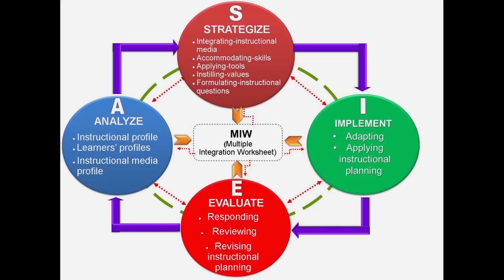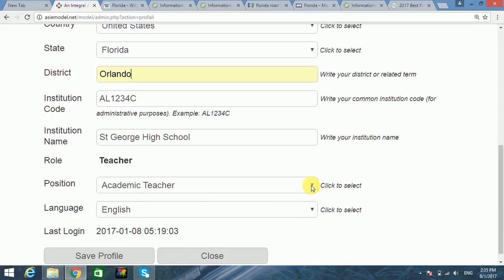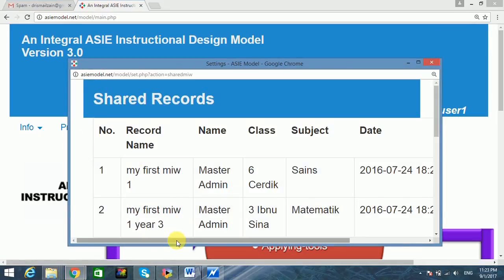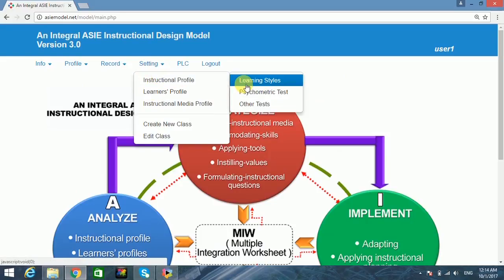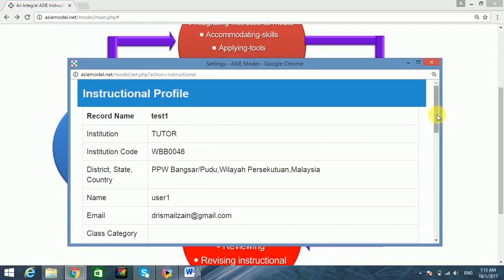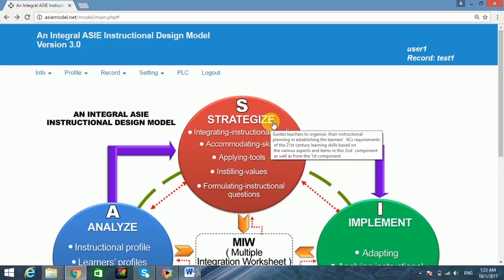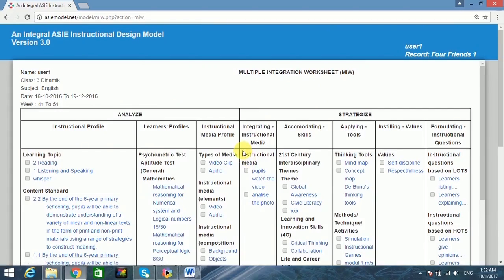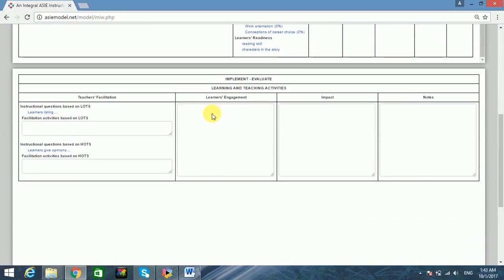ASIE MODEL At a glance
Brief introduction of 21st century instructional design model.